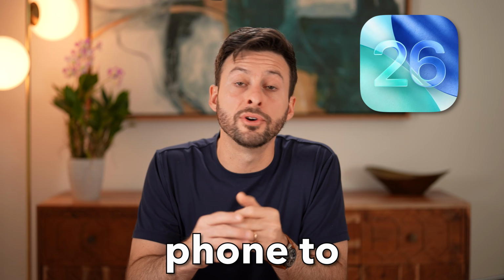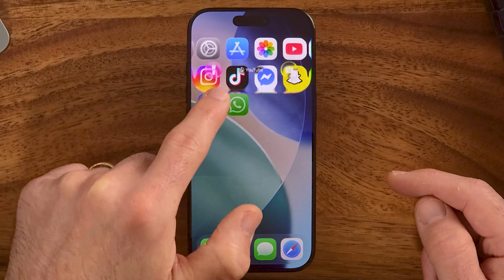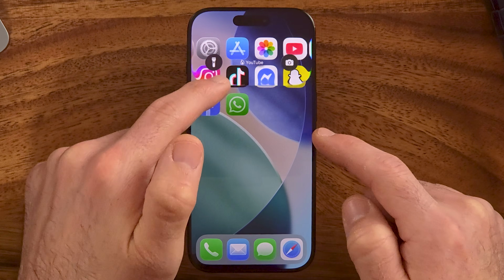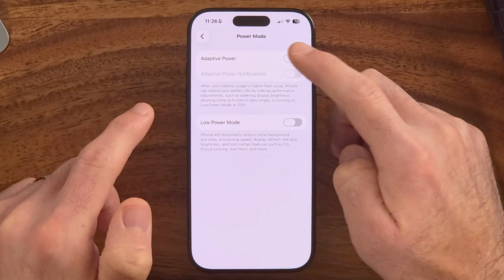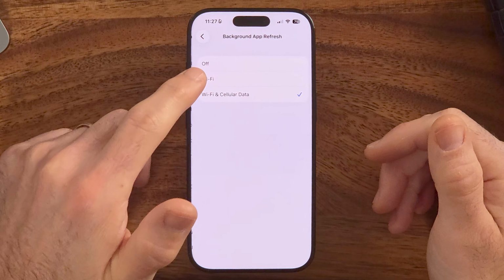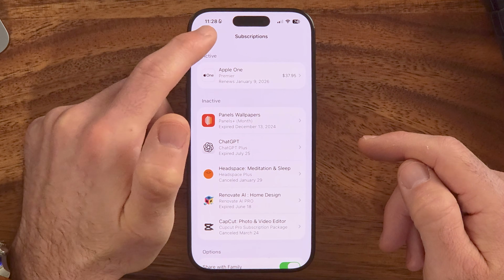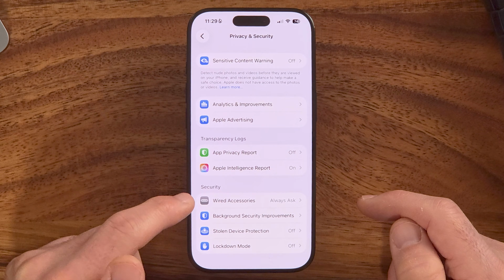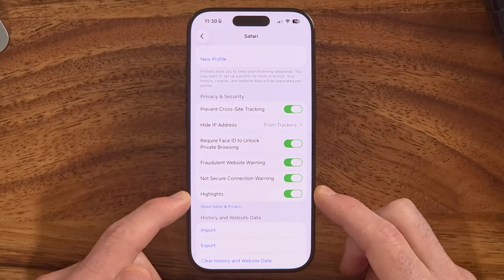iOS 26 - 7 Settings You Need To TURN OFF Right Now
If you've updated to iOS 26 on your iPhone there are certain settings you need to make sure are turned off. I'll walk you through all of them.